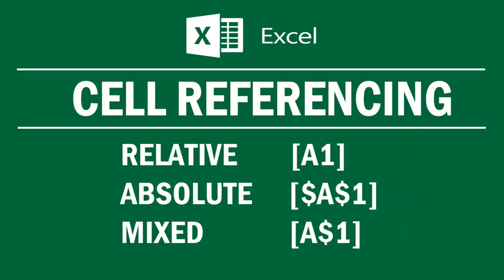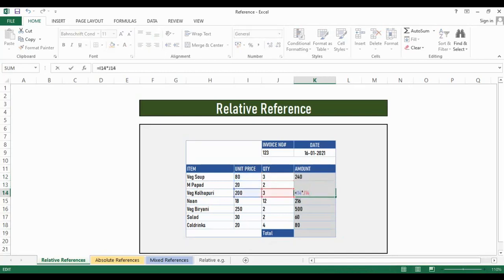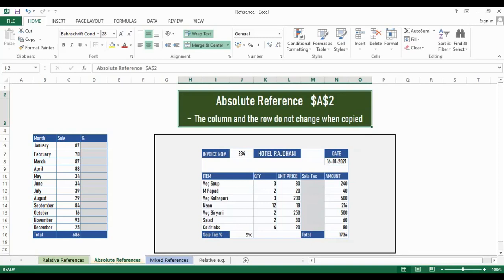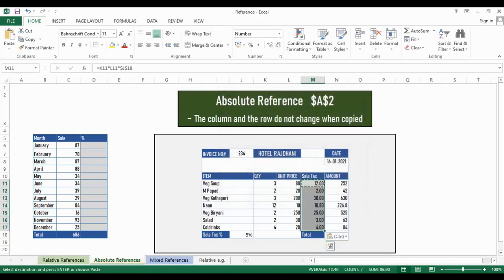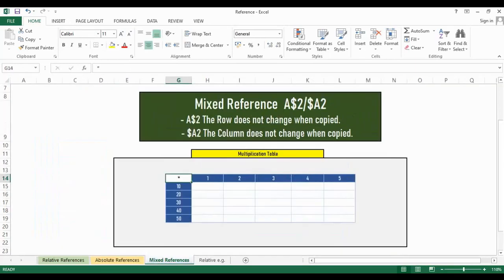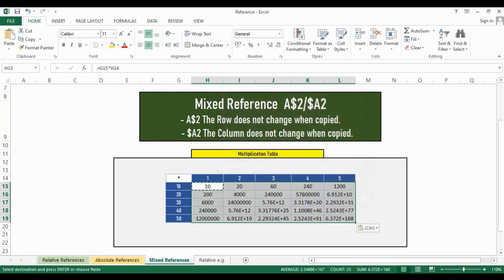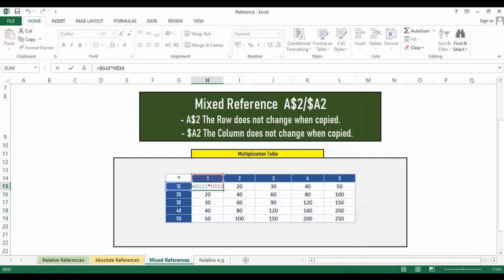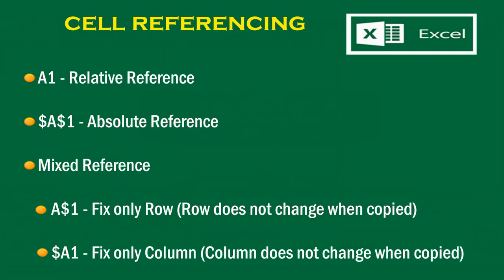cell reference in excel | relative, absolute and mixed cell reference in excel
Topics Covered

 Cell Referencing Overview

 Relative Reference (00:24)
Syntax: A1

Description: A relative addresses will change when copied to other location in a worksheet because it describes the "offset" to another cell, rather than a fixed address. By default, all references in Excel formulas are relative.

 Absolute Reference (02:20)
Syntax: $A$1

Description: If you define any rows or columns as an absolute reference and then it won’t be changed when copied to a new location (it is locked).
An absolute reference in Excel refers to a reference that is "locked" so that rows and columns won't change when copied. Unlike a relative reference, an absolute reference refers to an actual fixed location on a worksheet.
To create an absolute reference in Excel, add a dollar sign before the row and column.

 Mixed Reference(05:15)
Syntax: A$1
Description: Row does not change when copied.

Syntax: $A1
Description: Column does not change when copied.

This session is a complete Overview and detail Information on Cell Referencing.

excel​cellreferencing
Ms​ Excel
Advance​ Excel